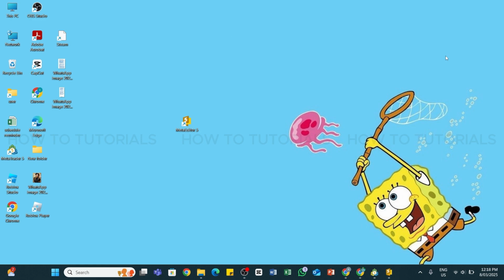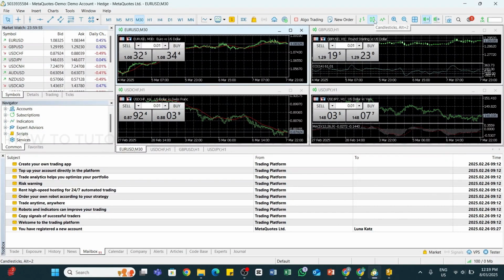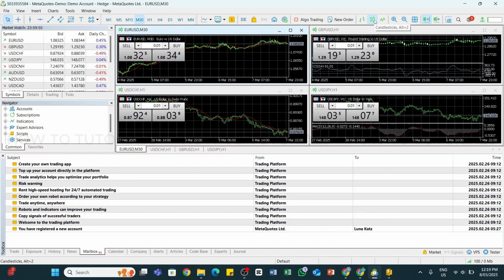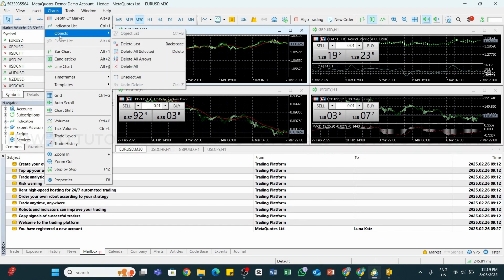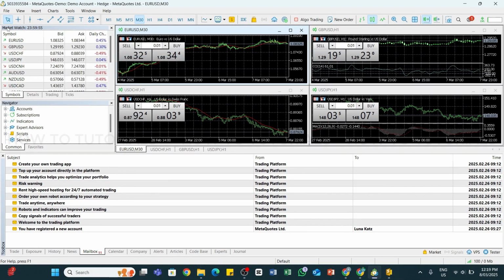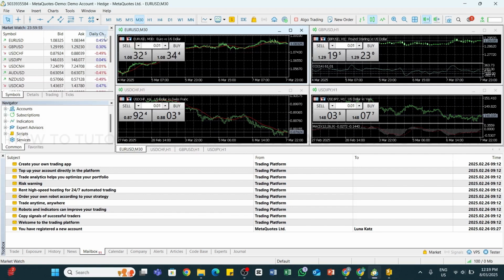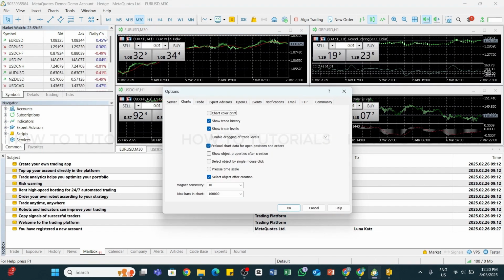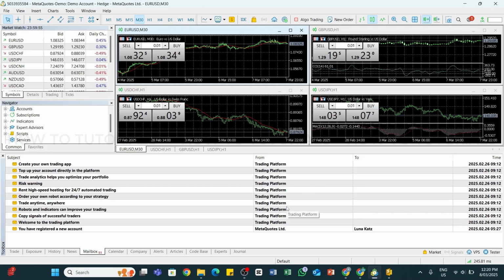How To Delete All Arrows On MetaTrader 5 On PC 2025 | Remove Indicators & Drawings In MT5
"How To Delete All Arrows On MetaTrader 5 On PC 2025 | Remove Indicators & Drawings In MT5" - A Video Guide by How To Tutorials.

Need to clear all arrows from your MetaTrader 5 chart? This quick guide will show you how to remove all arrows, indicators, and drawings to keep your trading chart clean and organized. Watch now!